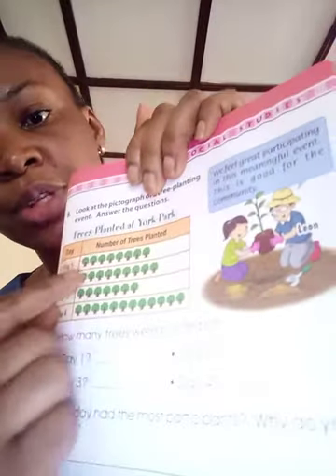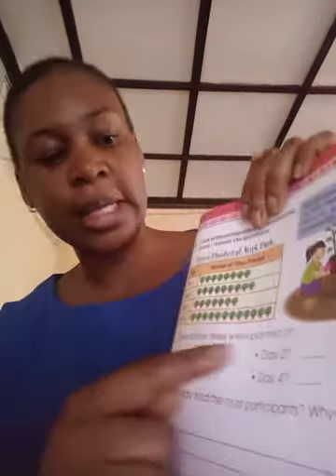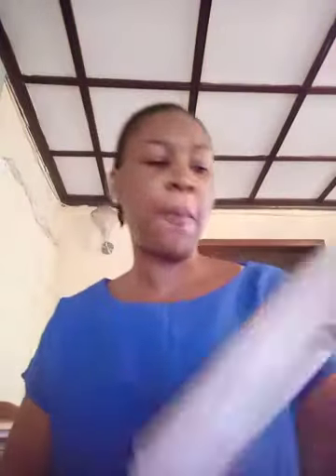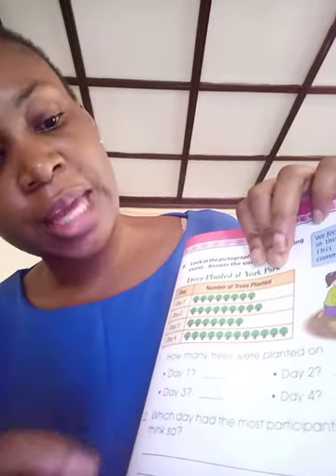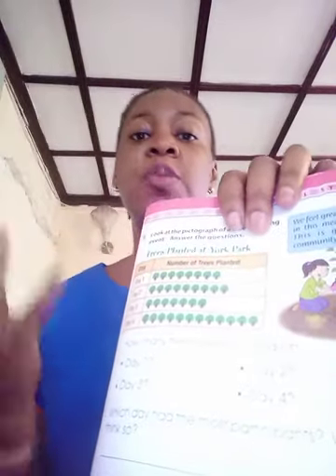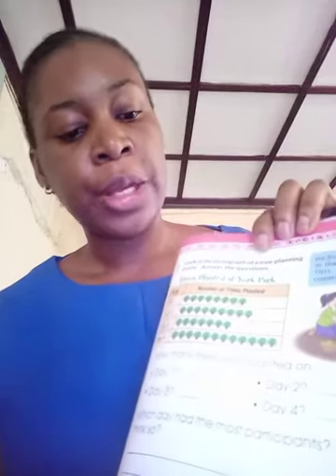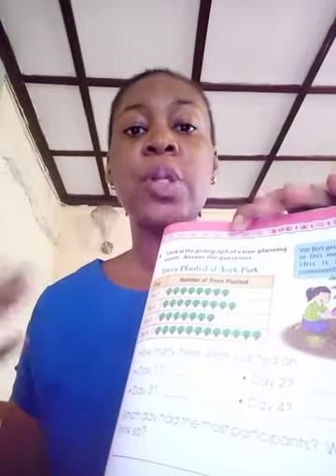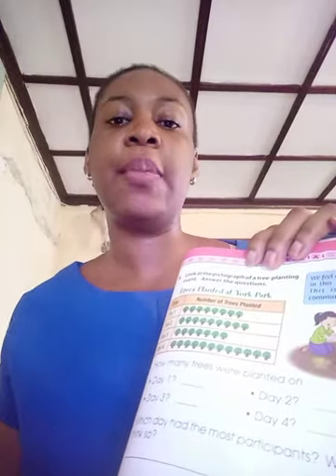Social Studies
Community Changes